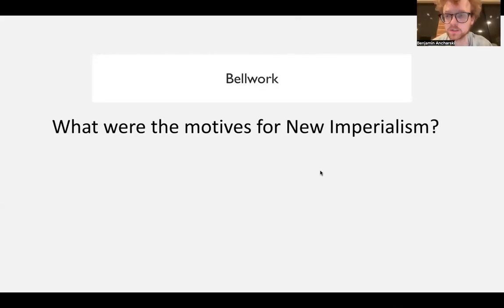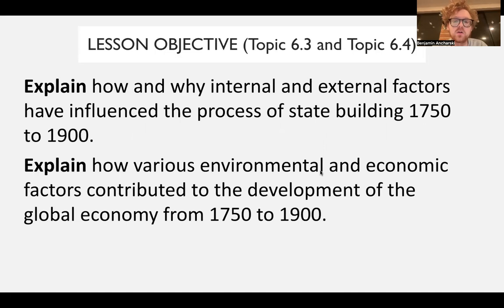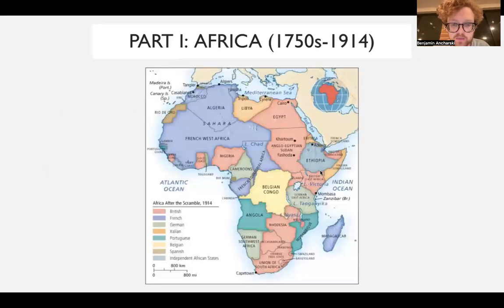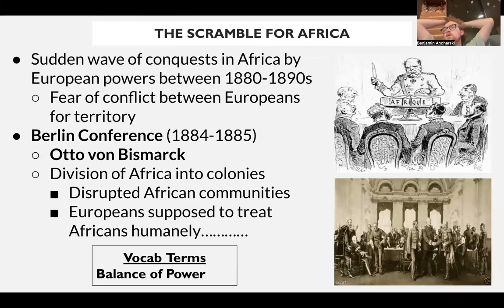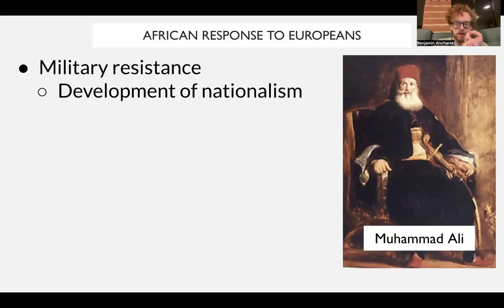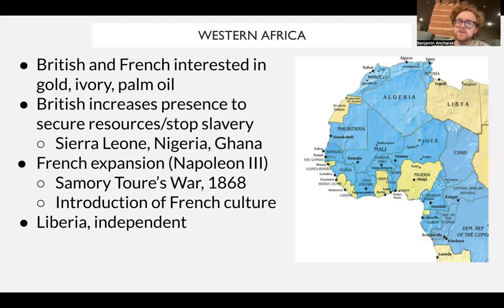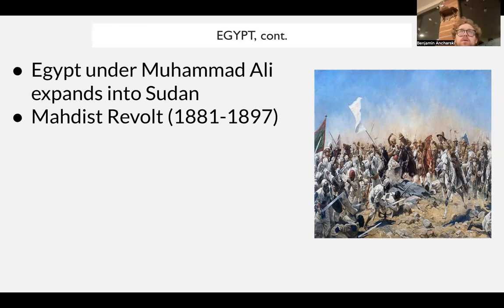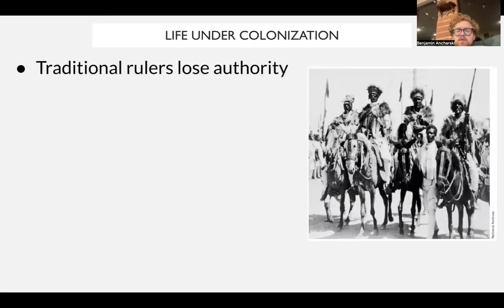Unit 6, Chapter 3: New Imperialism, Part I: Africa (Topic 6.3 and 6.4)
In this re-uploaded video, we look at how New Imperialism plays out in Africa, looking at the different regions of Africa and the European colonial societies that are formed. These developments will have long-lasting impacts on African states, even until the present day.

Content Warning: I do present a famous contemporary image from the Belgian colonization of the Congo. I have somewhat censored it, but please bear in mind the implied brutality.